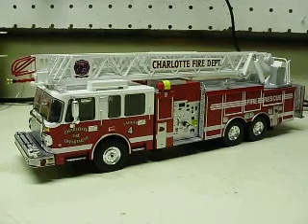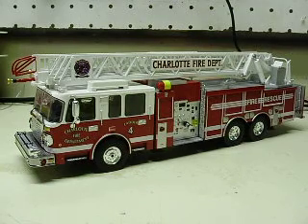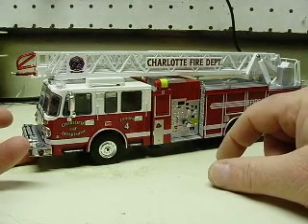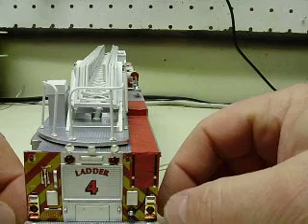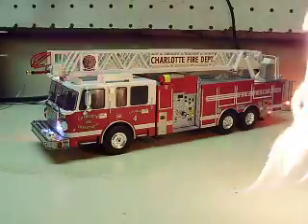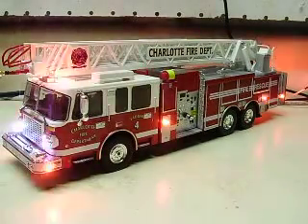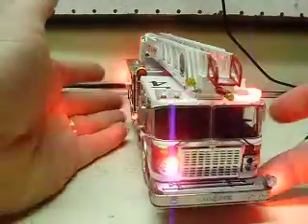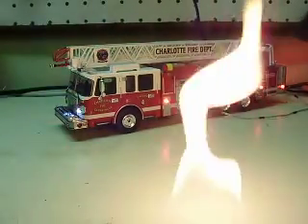Custom IXO Charlotte Fire Department Smeal 105' ladder fire truck diecast model with working lights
PLEASE do not attempt the little fire trick I demonstrated here. it is DANGEROUS and can cause a fire. I didn't think it was that big of a deal because I do it all the time...PLEASE DO NOT TRY IT.
Here is the first IXO model that I have done. its a 1:43 scale (after I researched it) and fairly decent for the price. Best to get them from a retailer instead of second hand on eBay though. Anyway, this one has a decent lighting package and will be added to a customer's O gauge train layout.